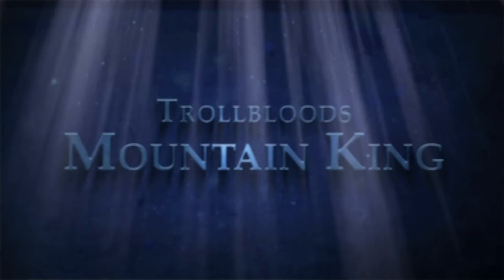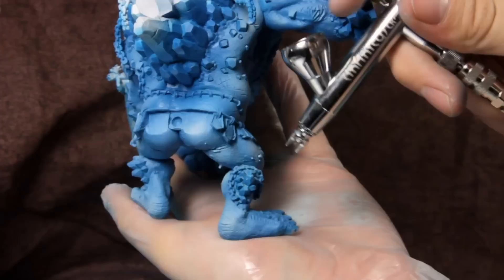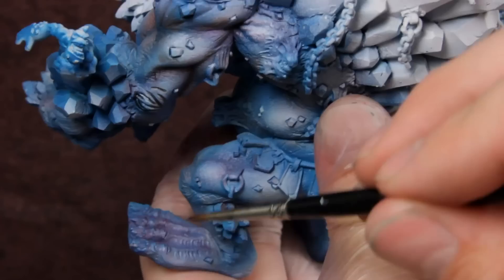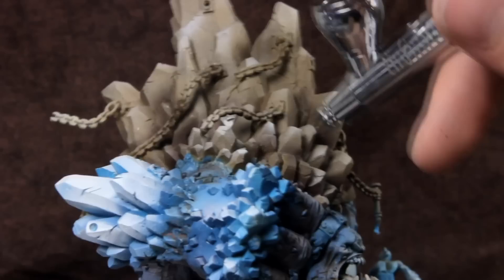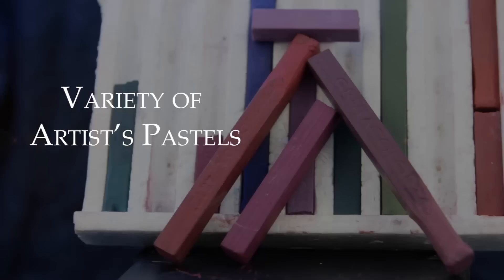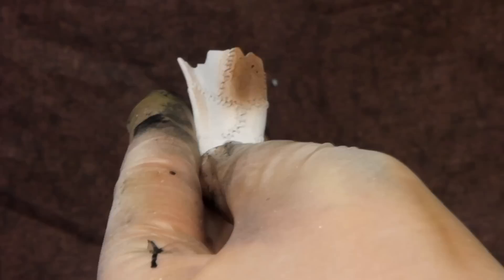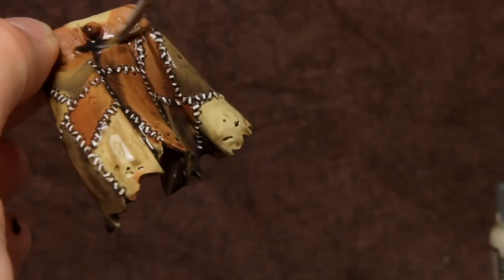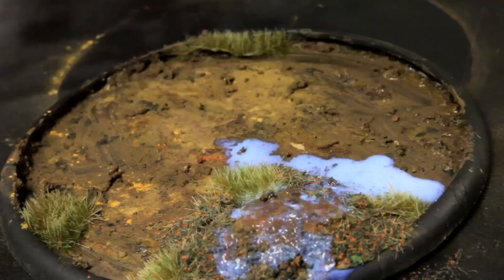Painting Warmachine & Hordes: Trollbloods Mountain King Gargantuan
Sorry about the long wait between tutorials, but I should be back to a regular schedule now. This is my take on the Trollbloods Mountain King, which is from the new line of Gargantuans in the Hordes system.